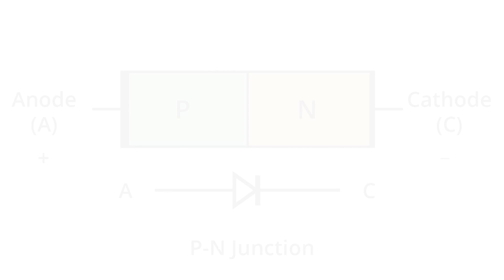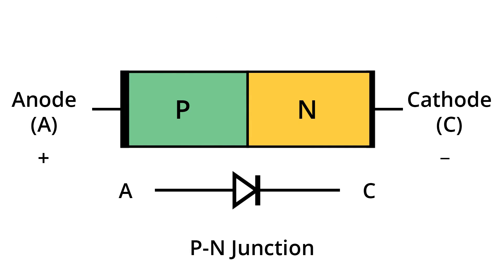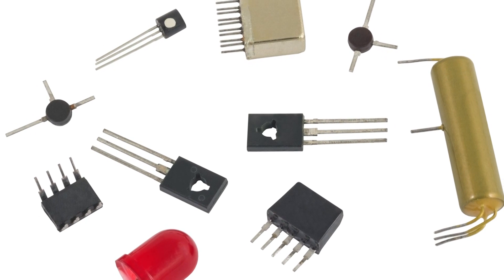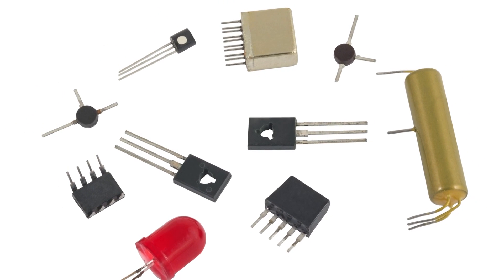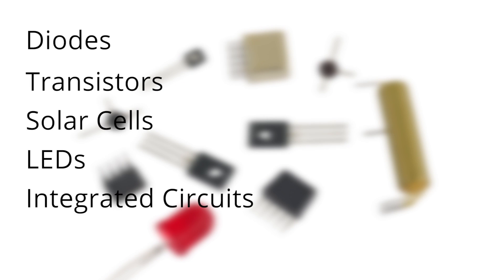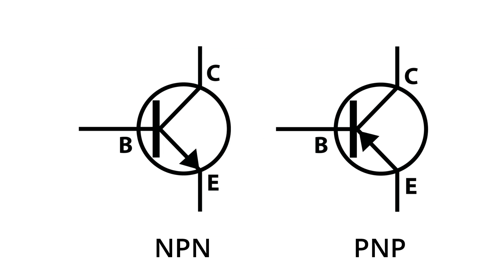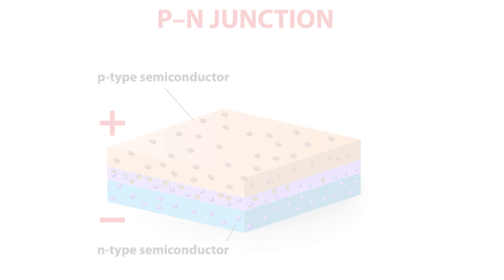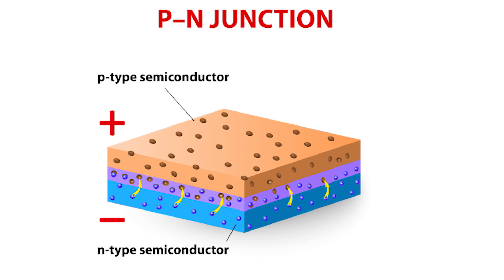What is a P-N Junction - A GalcoTV Tech Tip | Galco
A P–N Junction is a boundary or interface between two types of semiconductor material, p-type and n-type. P–N junctions are elementary "building blocks" of most semiconductor electronic devices such as diodes, transistors, solar cells, LEDs, and integrated circuits.

"What is a P-N Junction", presented by Galco TV.